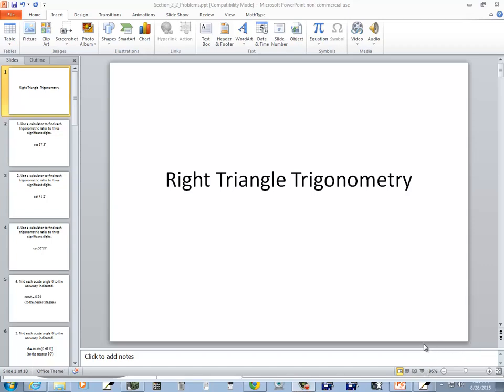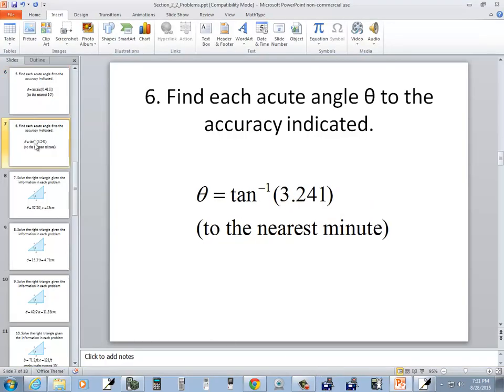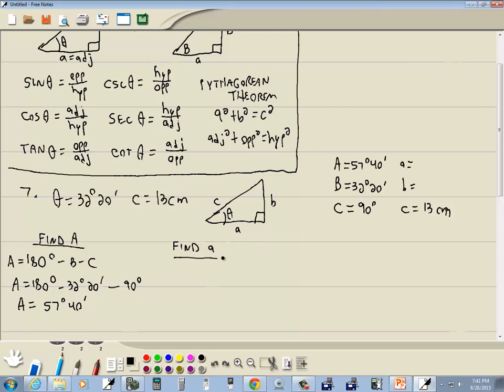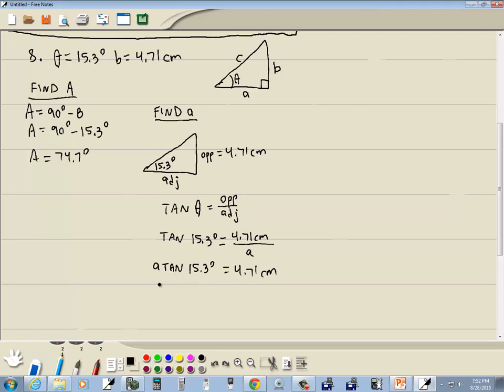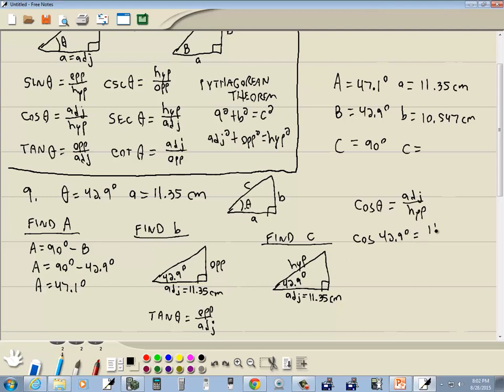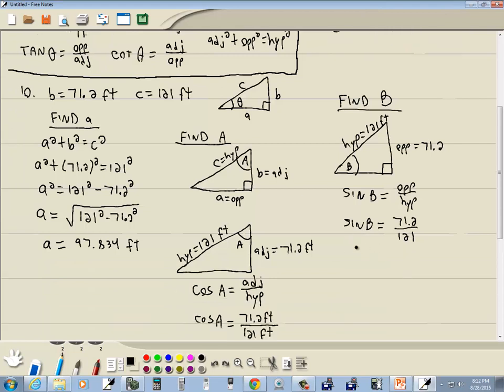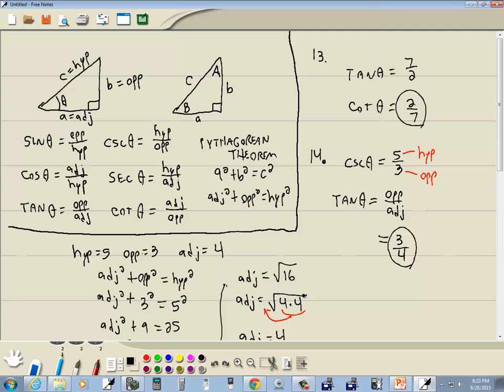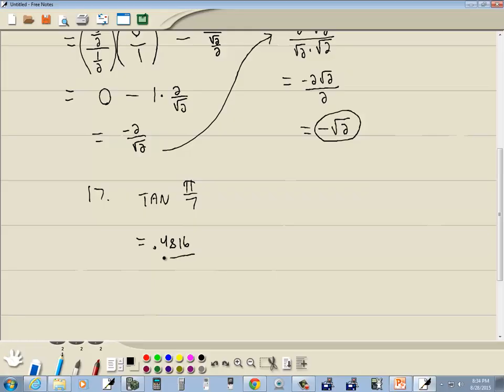Trigonometry - Right Triangle Trigonometry